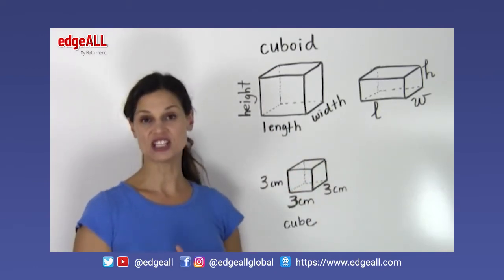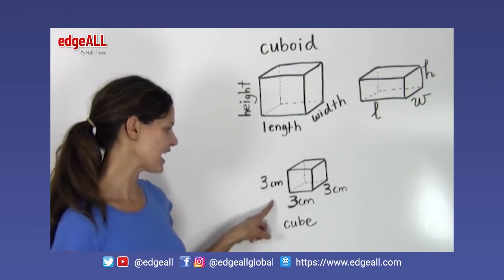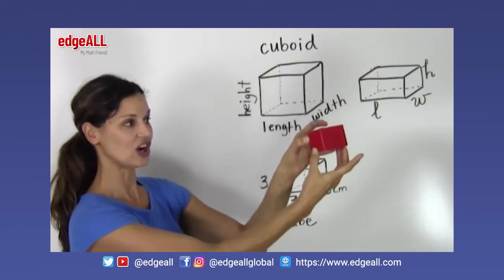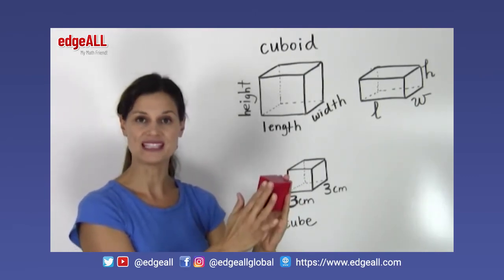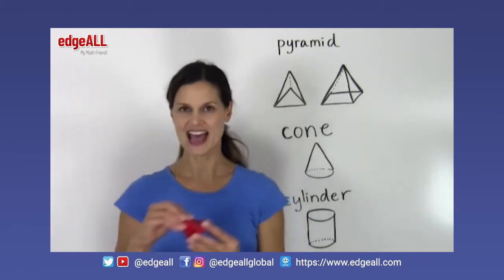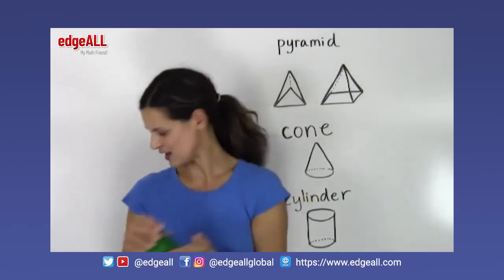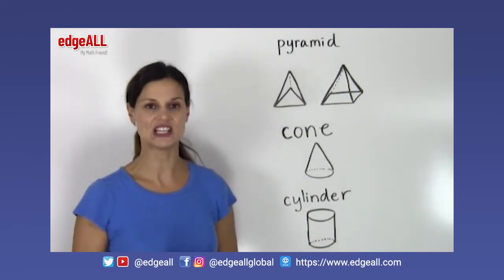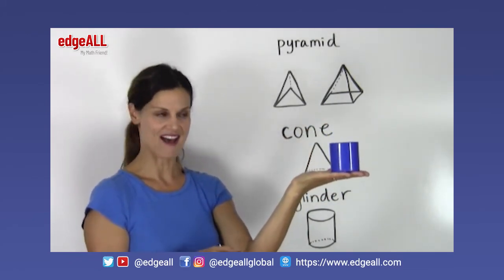Introduction To Solid Shapes with Examples - Part 1